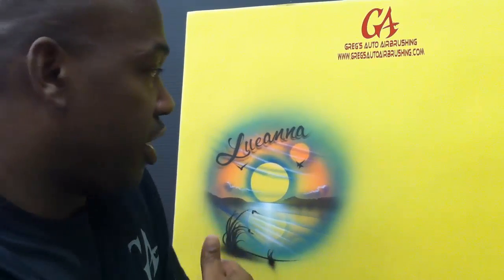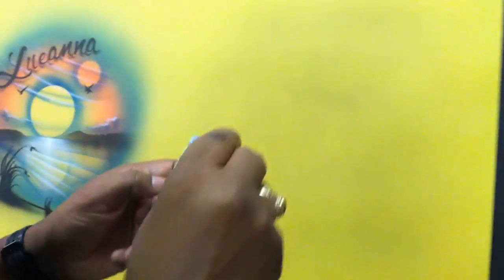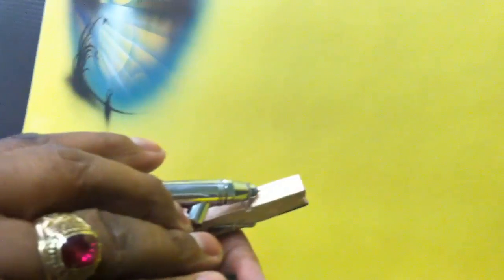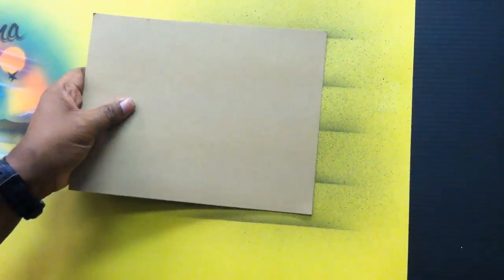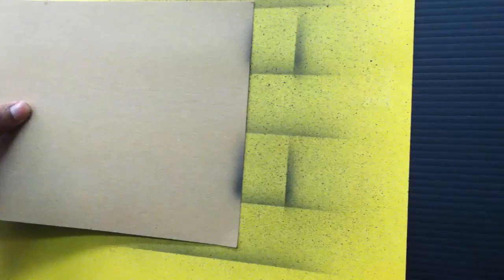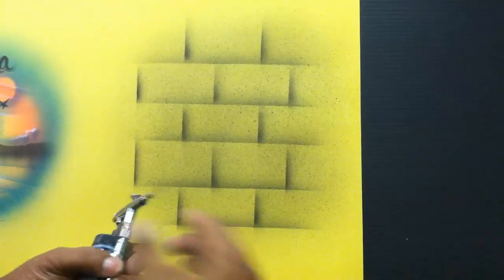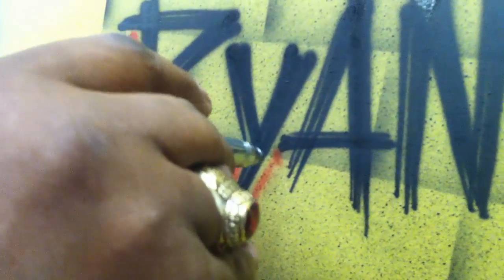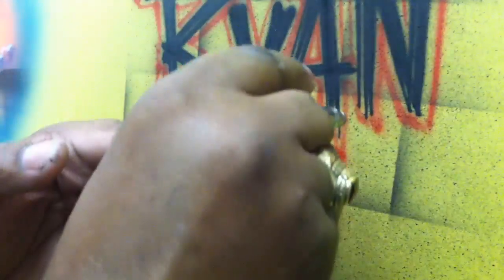How to Airbrush a Simple Money-Making Design Part 2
This is Part 2 of making an easy airbrushed design that sells using everyday materials to help you with using a quick, freehand stencil.